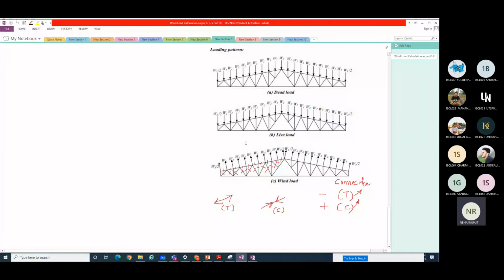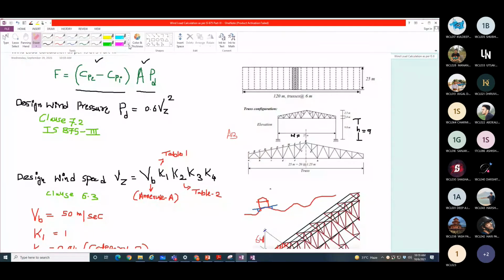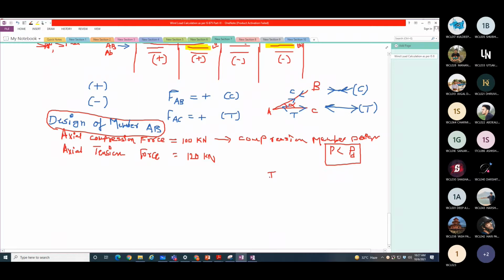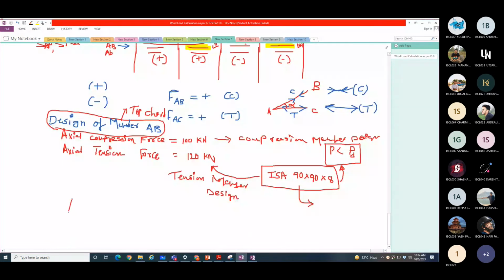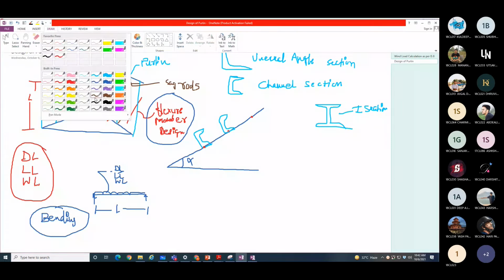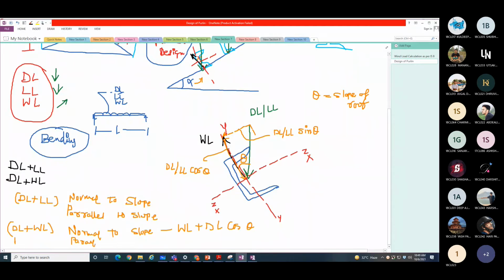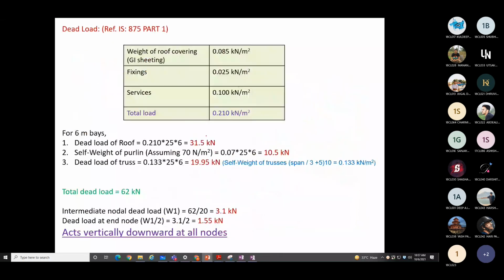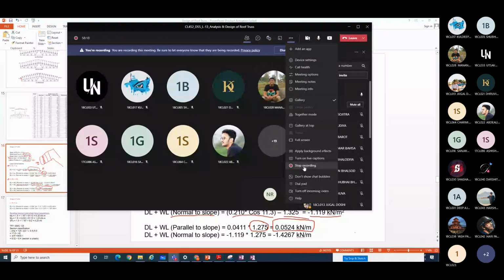CL452 Analysis & Design of Roof Truss L 4